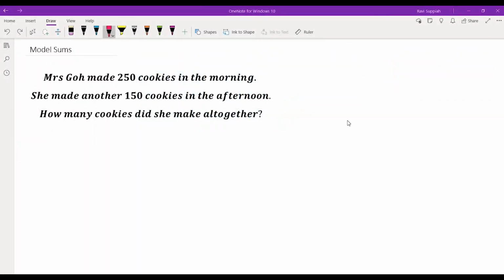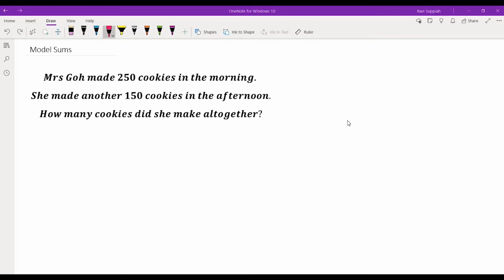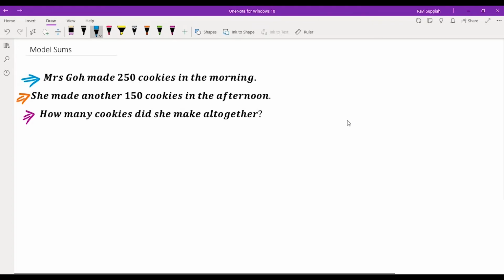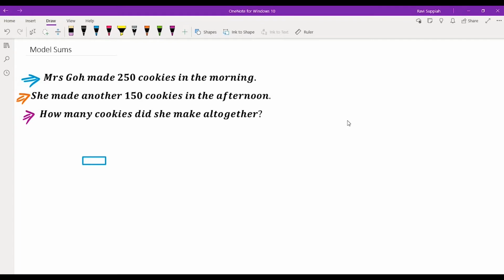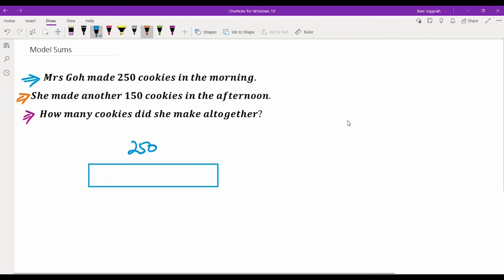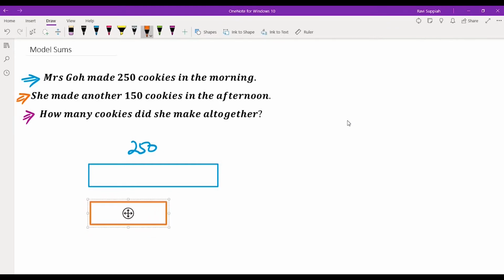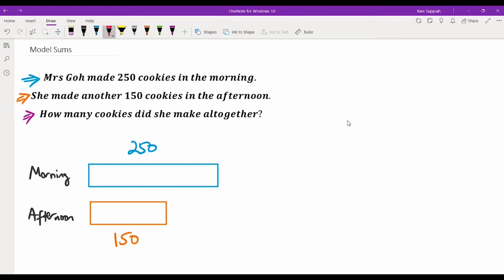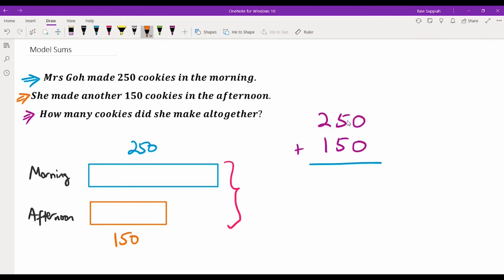Model Sums Practice Question: Get the Basic Concepts Right!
Model Sums can be tricky.
Give your kids a headstart with our comprehensive collection of videos!